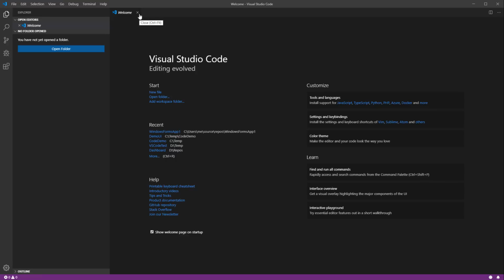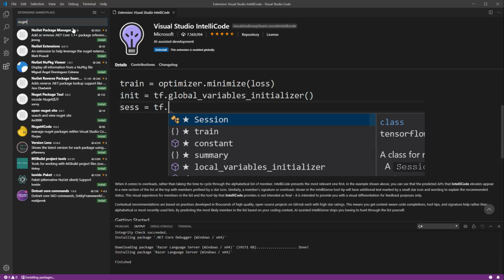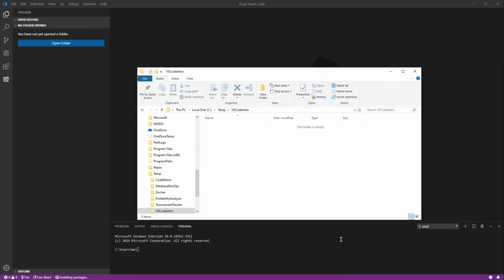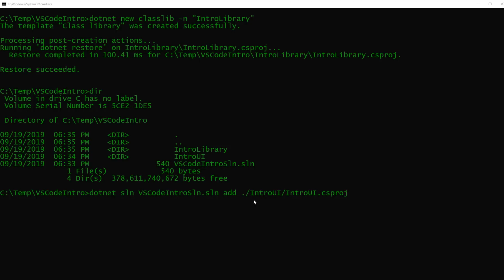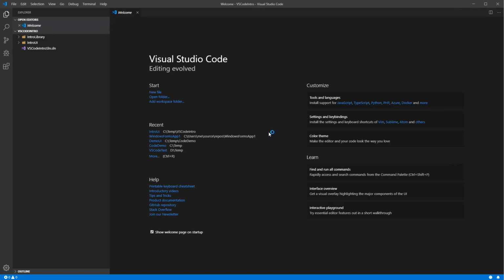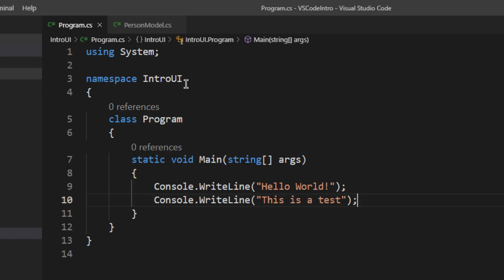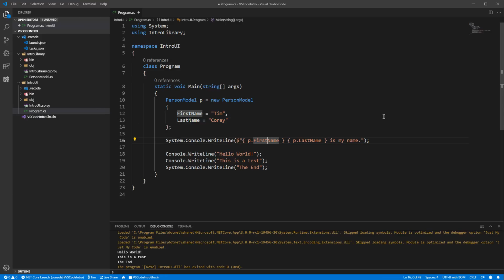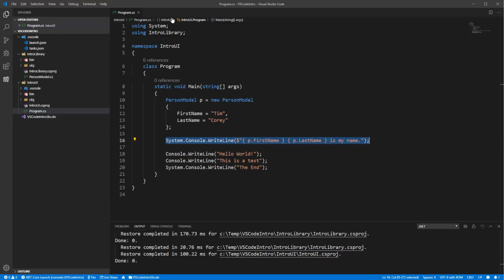Intro to VSCode for C# Developers - From Installation to Debugging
Visual Studio isn't the only C# editor that Microsoft makes. Visual Studio Code (VSCode) is a cross-platform development environment that can be used for development with most languages including C#. In this video, we are going to look at what VSCode is, how to install it, and how to use it to develop C# applications. The best part is that what you learn in this video will work on Windows, Mac, or Linux.

0:00 - Intro
1:18 - Getting started: Installing Visual Studio Code
5:17 - VSCode extensions
11:57 - VSCode extension setup overview: extensions used in this particular video
12:37 - Starting to use C# in VSCode
14:13 - VSCode features: Terminal, command pallet
15:49 - Windows cmd shortcut
16:38 - Note on solutions and projects
17:39 - Creating a new solution and projects with the command prompt
20:16 - Adding projects to the solution: command prompt
21:48 - Adding projects to the solution: bash prompt
23:37 - Adding a reference
24:40 - Opening project in VSCode via command prompt and VSCode debugging settings
28:13 - Working with C# project in VSCode
33:32 - Working with C# code in VSCode: running the Console app (debugging will not wok)
34:39 - Working with C# code in VSCode: launching the Console app and debugging
39:13 - Adding a NuGet references
43:25 - Concluding remarks